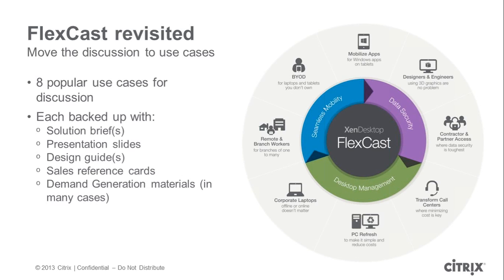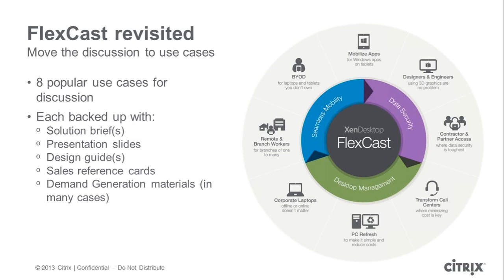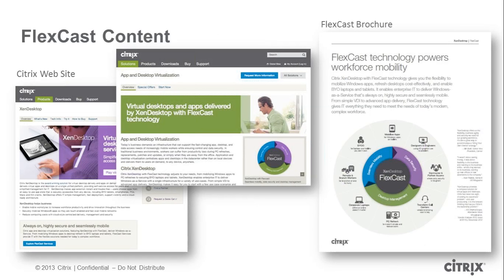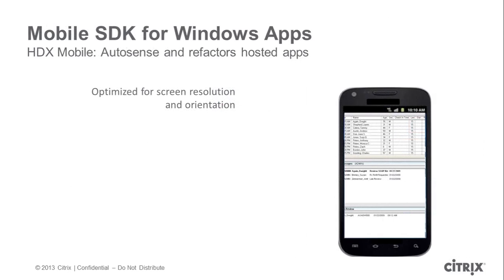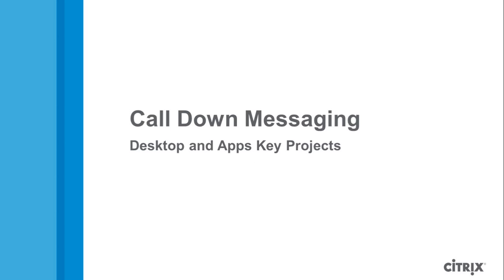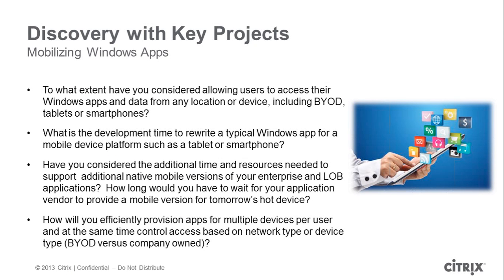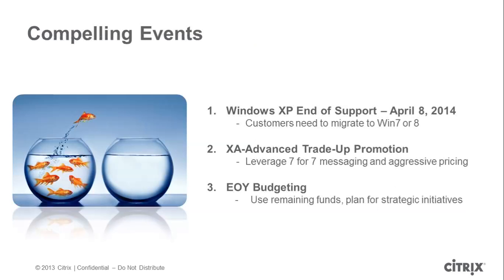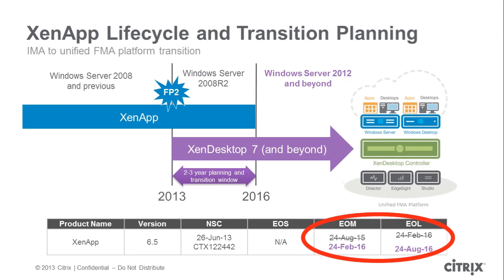Q4 Partner Grand Prix Training 10 22 13 10 22 AM